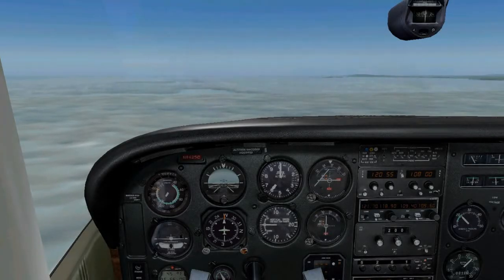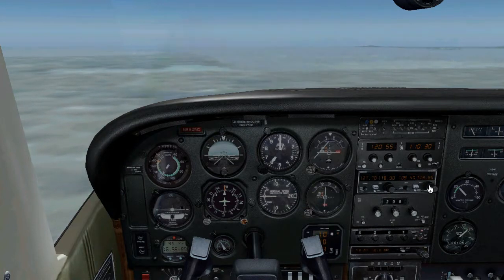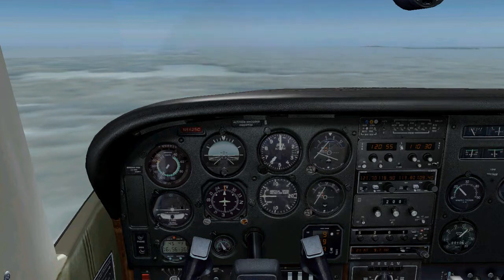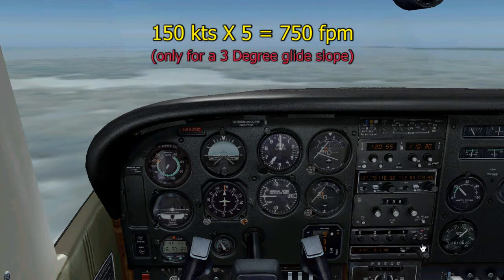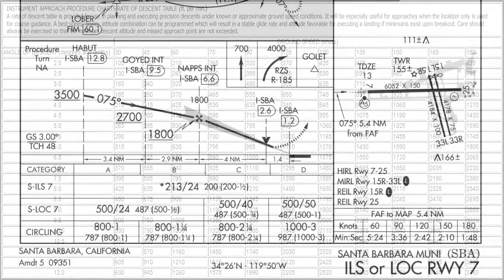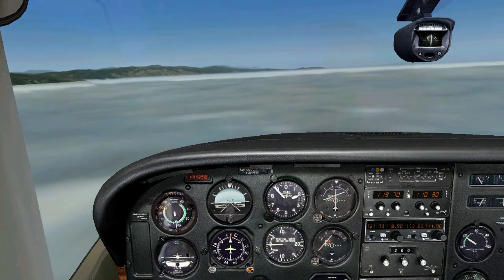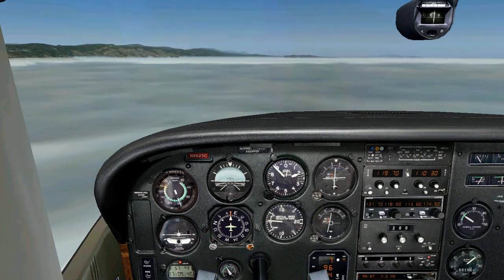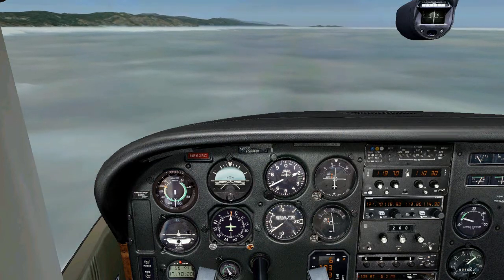ILS Approach Tips for MSFS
This is not quite a tutorial, but I do point out a few good pointers about flying the ILS.